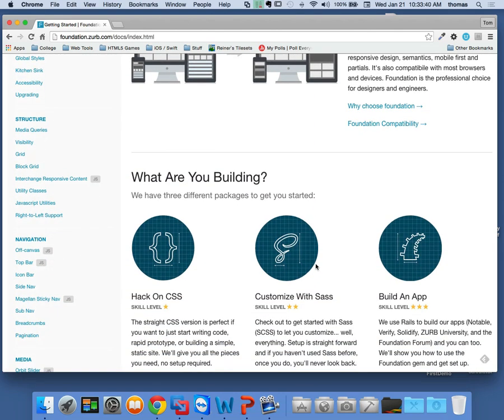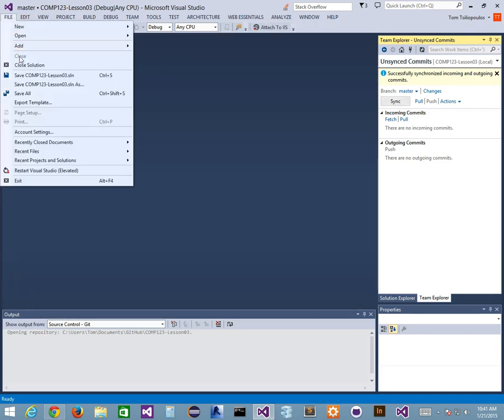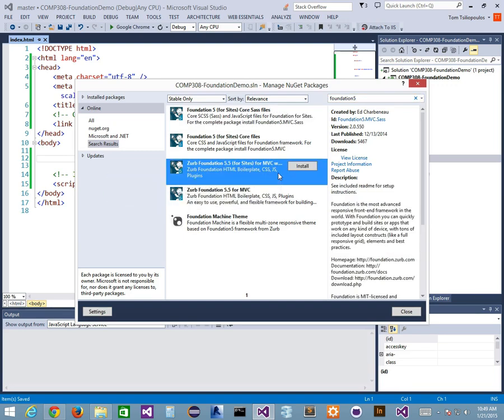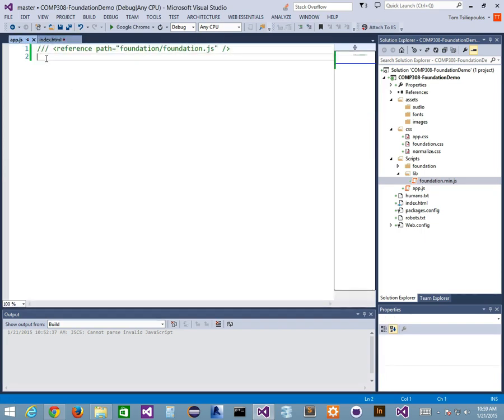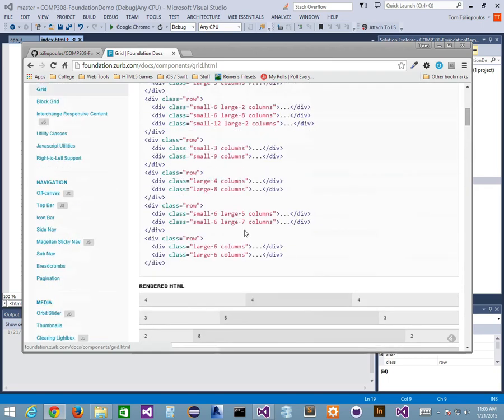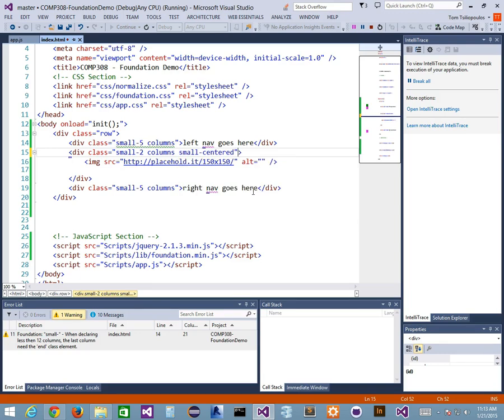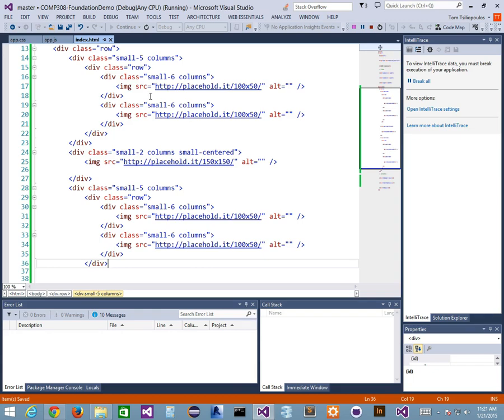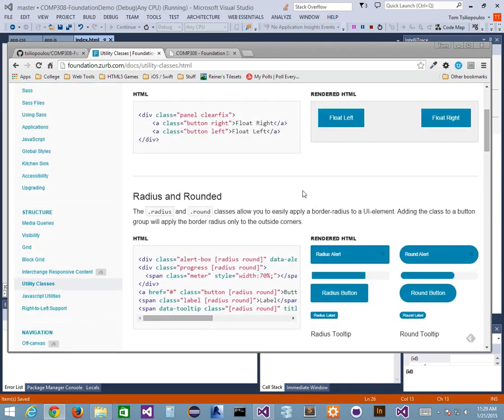COMP308 - Lesson 3 - Part 3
COMP308 - Emerging Technologies - Lesson 3 - Part 3